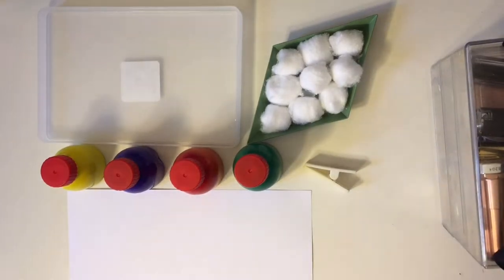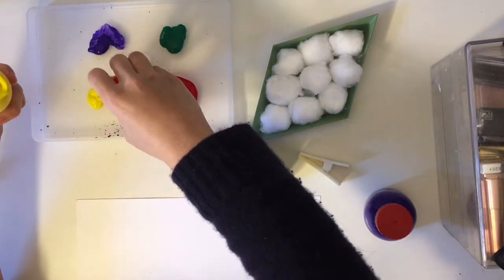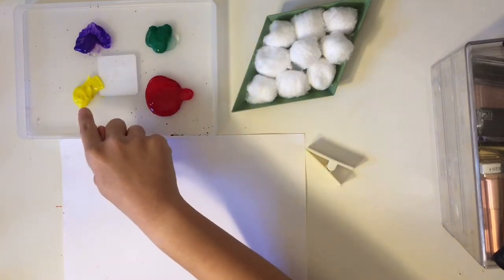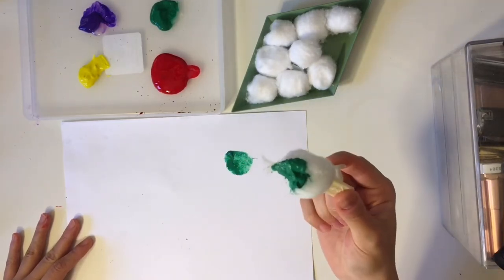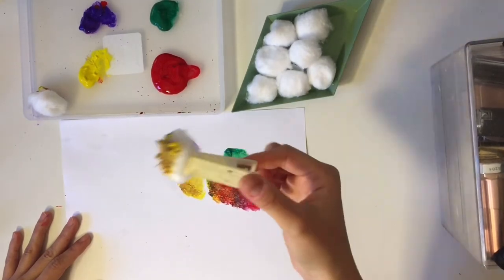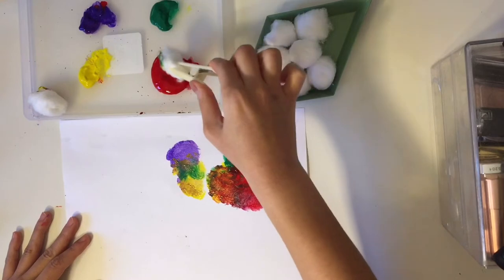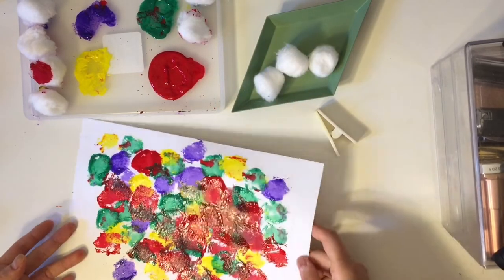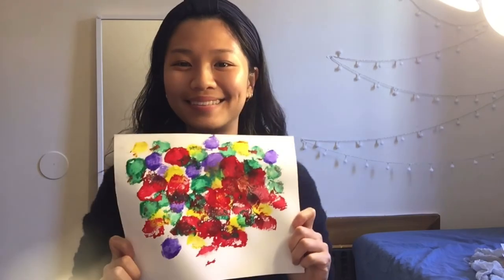Cotton Balls Painting For Discovers